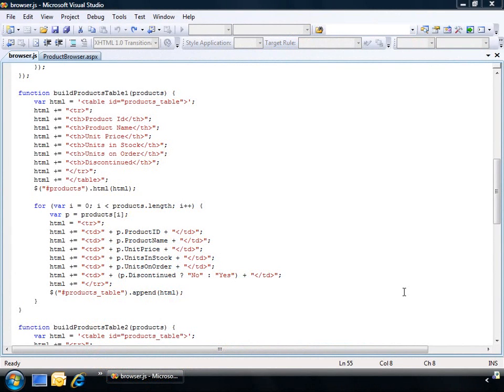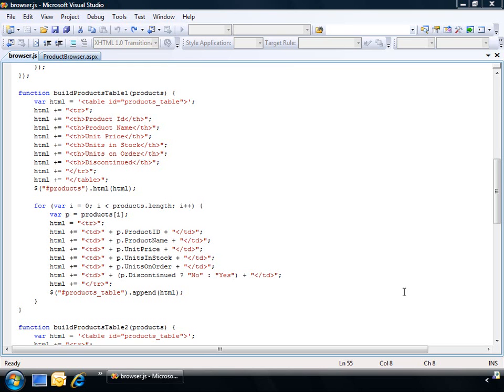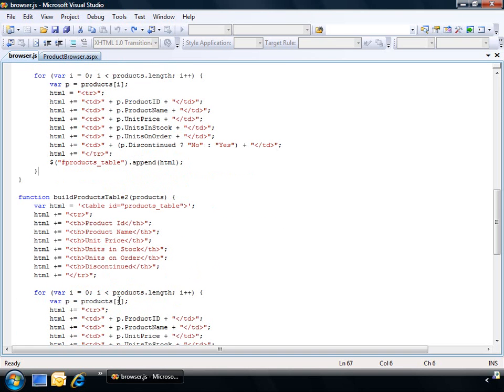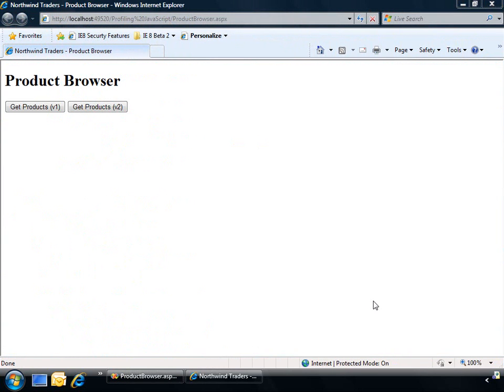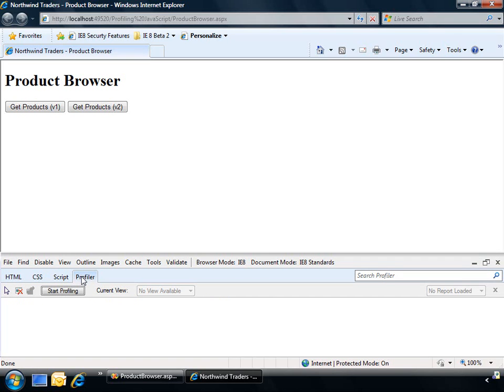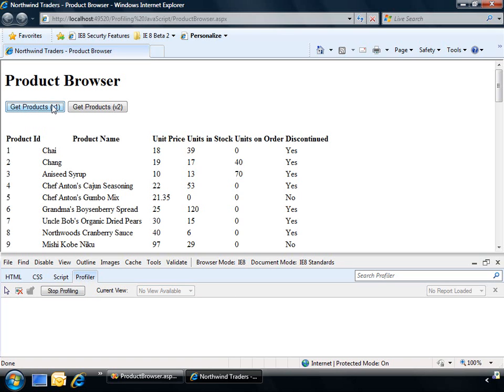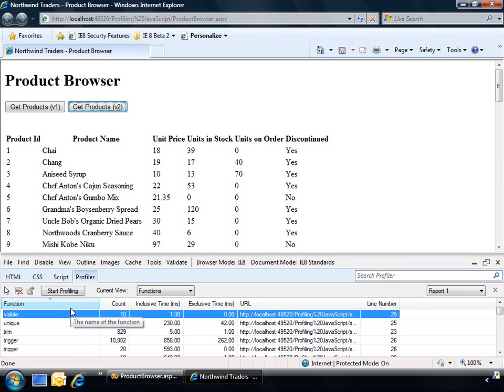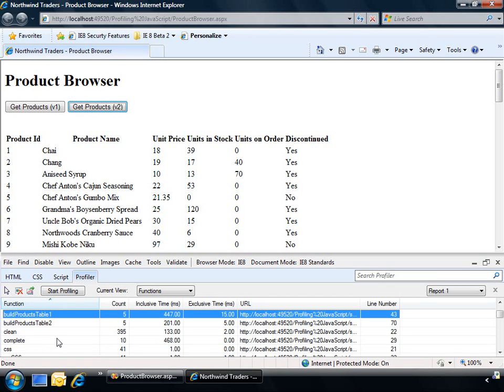Internet Explorer Developer Series. SJ Profiler